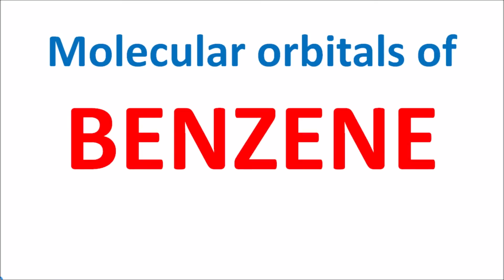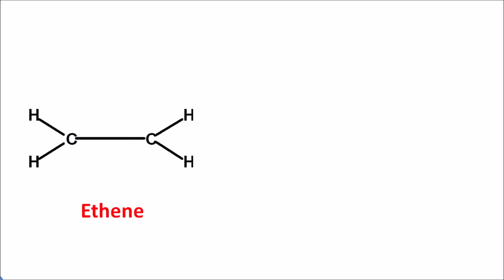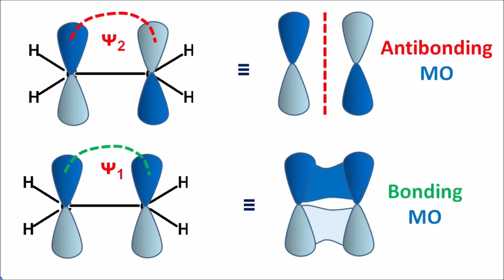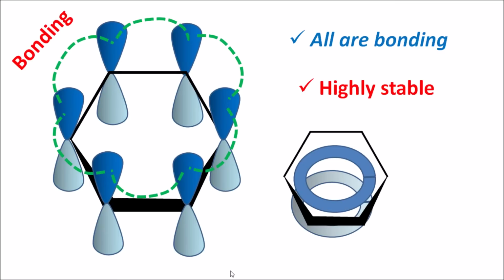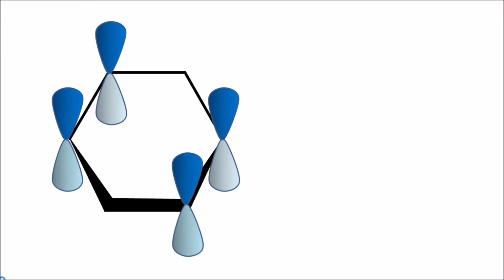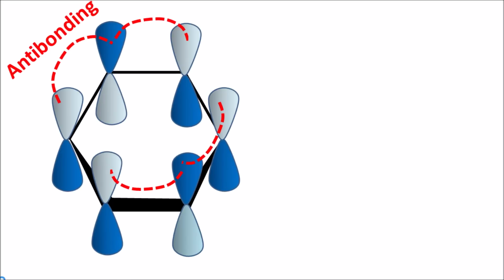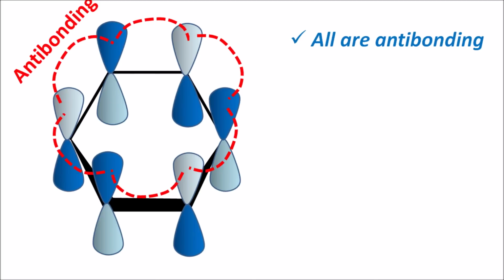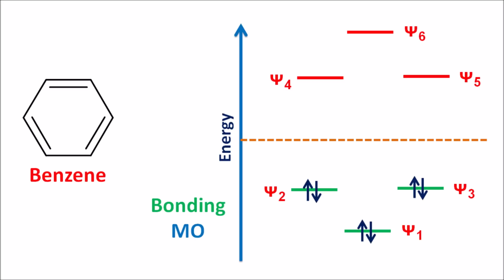Molecular Orbitals (MO) of benzene | Bonding & antibonding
How many Molecular Orbitals (MOs) are possible for benzene and how it is stable? Under ground state, electrons exist in highly stable bonding molecular orbital with 6 bonding interactions between p orbitals.

0:00 Introduction
0:45 AROMATIC
4:33 All are bonding
5:58 4 bonding 2 antibonding
8:31 2 bonding 4 antibonding